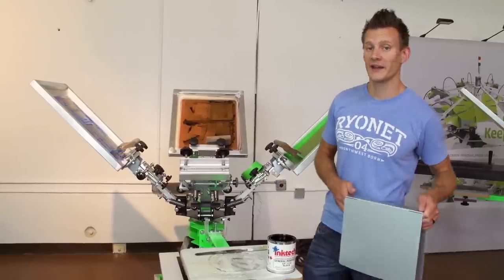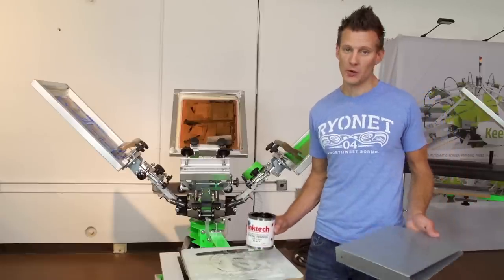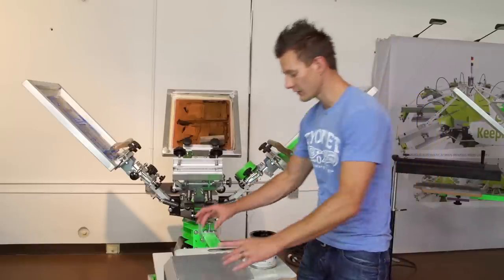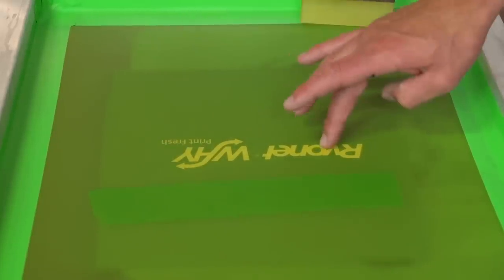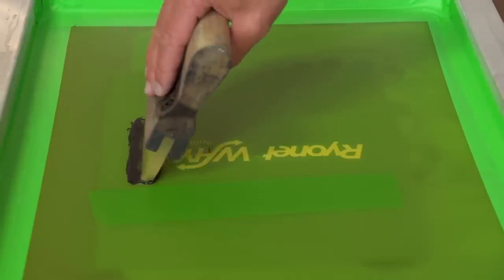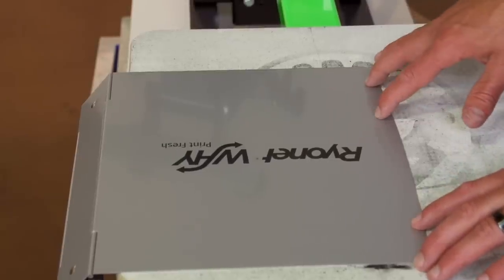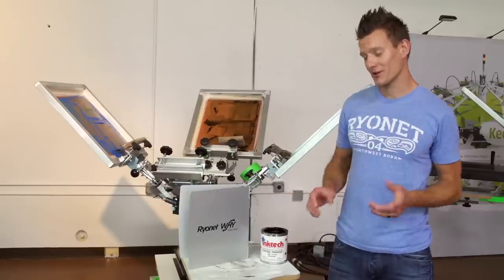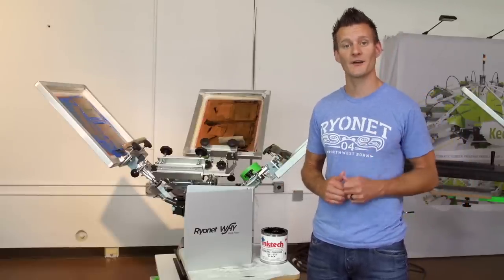How To Screen Print On Metal with Solvent Screen Printing Ink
We are no longer carrying solvent inks.